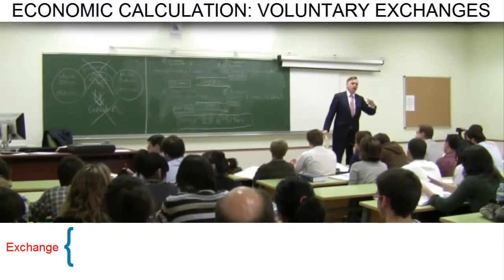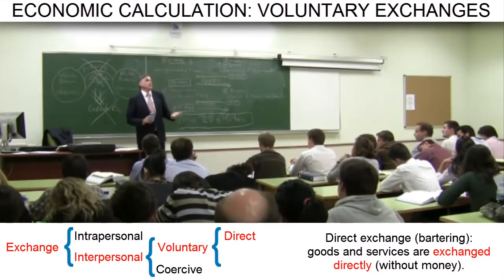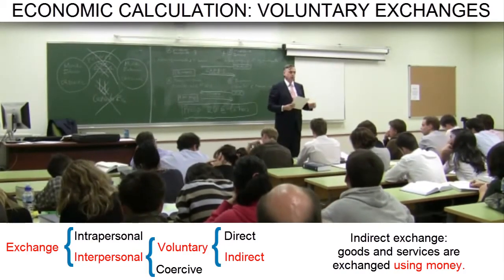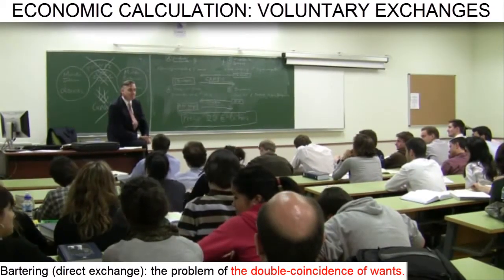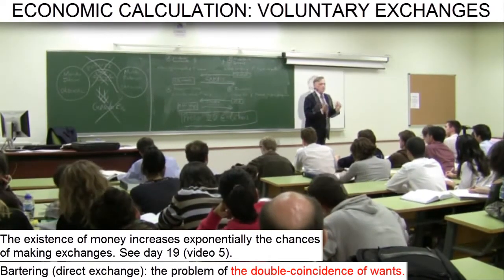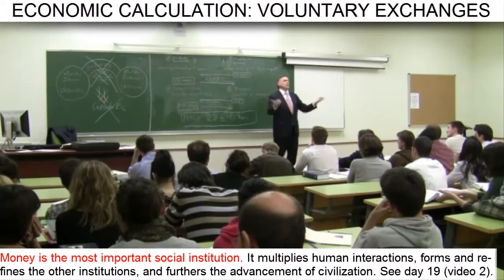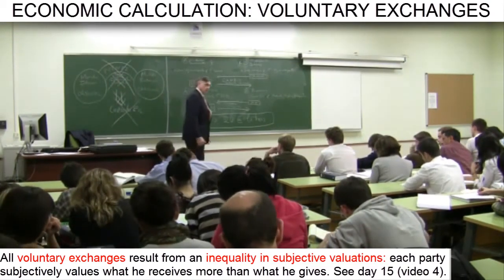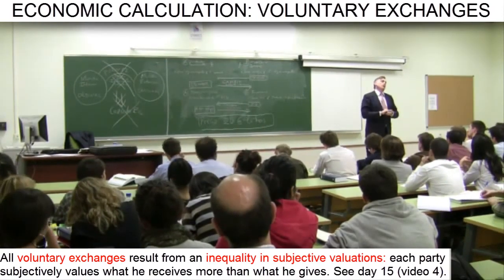D13:V7 | Direct and Indirect Voluntary Exchanges